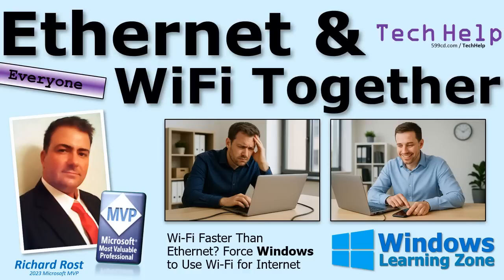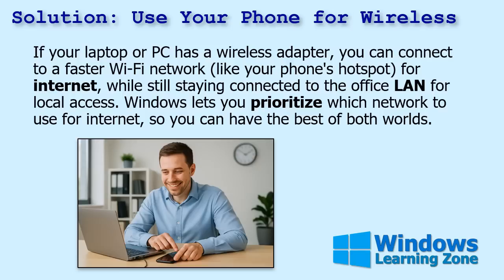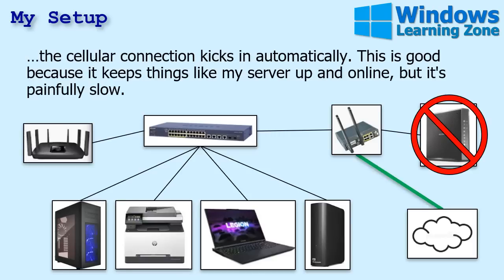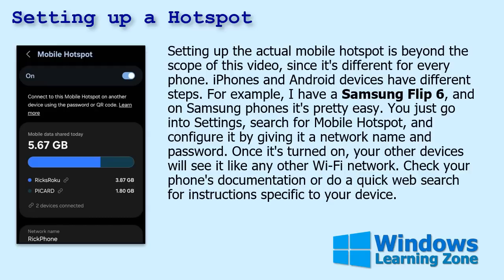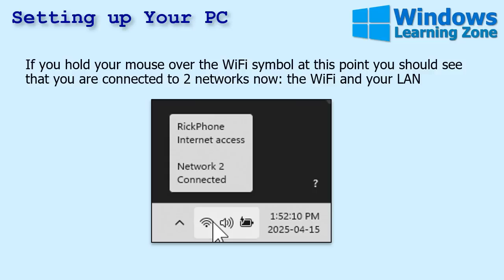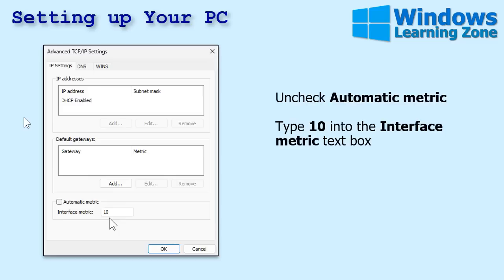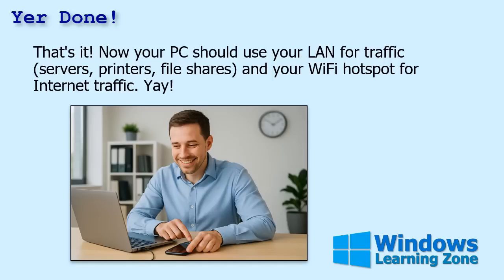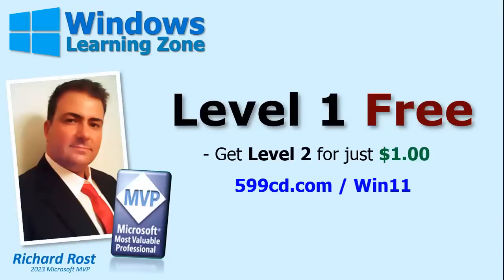Wi-Fi Faster Than Ethernet? Force Microsoft Windows to Use Wi-Fi for Internet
In this tutorial, I will show you how to set up your system to use both Ethernet and wireless Wi-Fi simultaneously. We'll address common issues like slow office LAN internet by enabling a dual-network solution, allowing you to maintain a wired connection for local network access while leveraging a faster Wi-Fi connection for internet browsing. I'll guide you through configuring Windows to prioritize networks, ensuring efficient internet usage without disconnecting from local resources. This setup is particularly useful if you're facing restricted access on your corporate network or simply require a faster connection for activities like watching online videos.